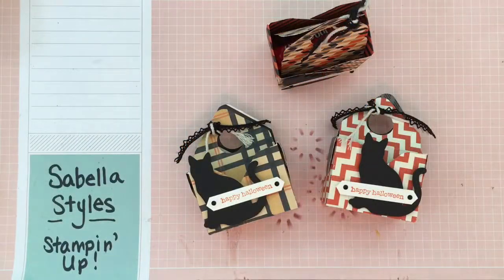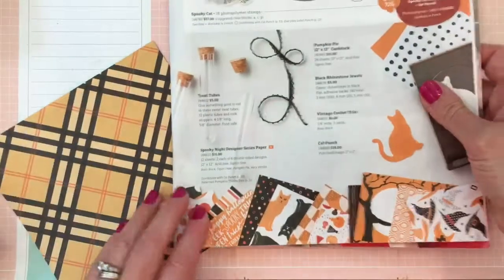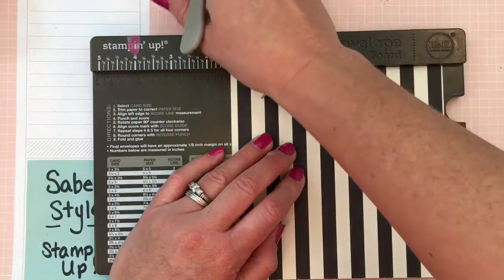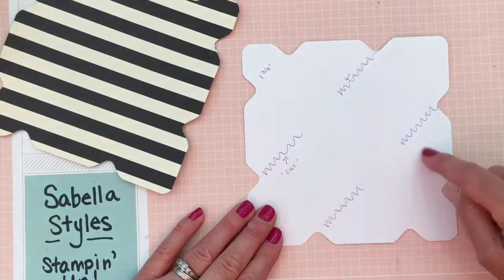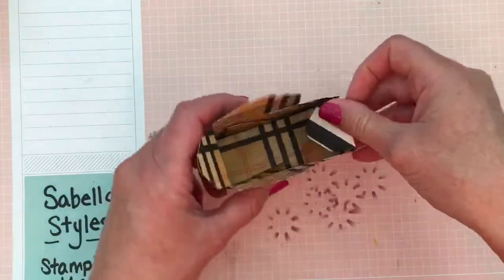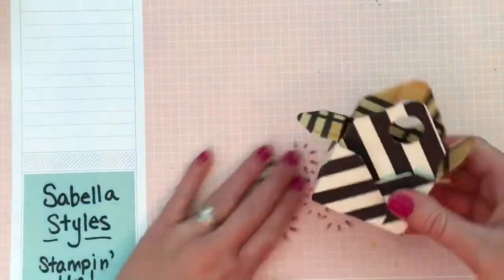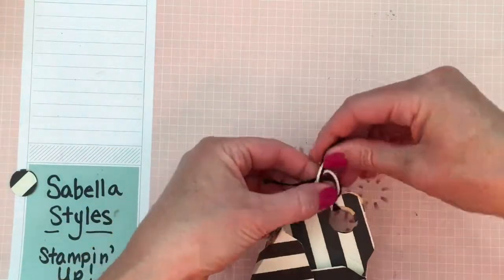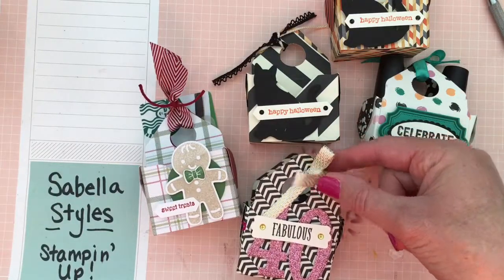Sabella Styles - Envelope Punch Board Halloween Cat Tote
Make this easy bag with 6x6 DSP...perfect for any occasion!